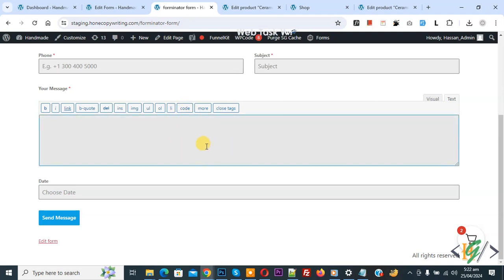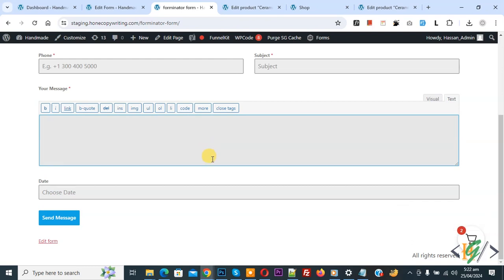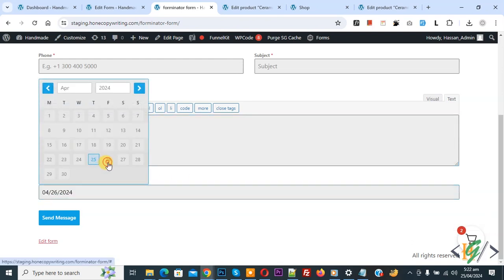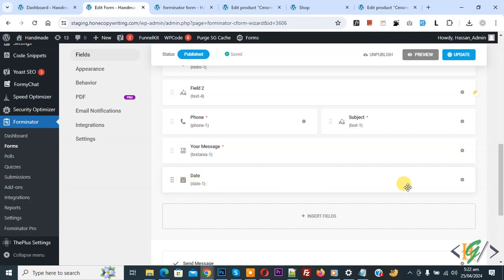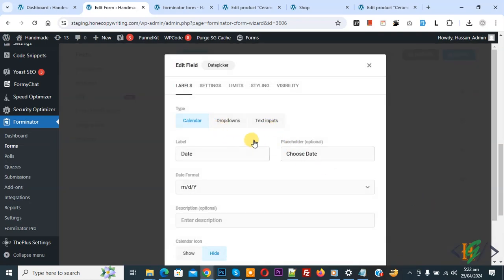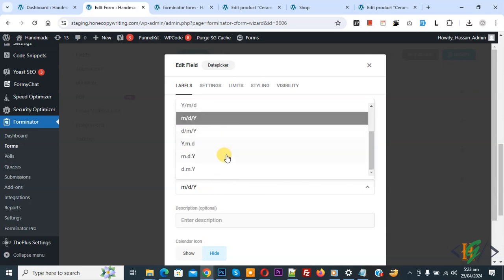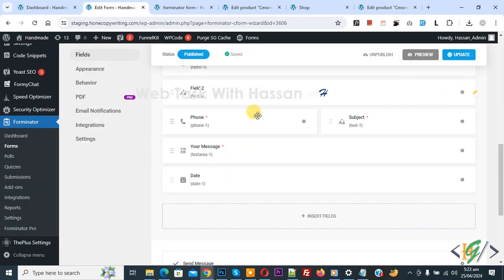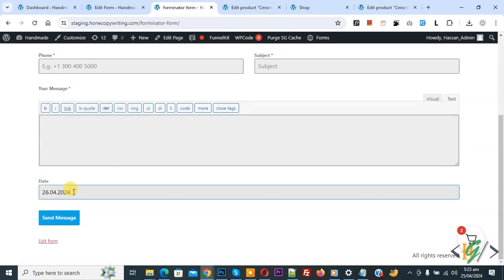How to Change Date Field Format in Forminator Form in WordPress | Forms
In this wordpress tutorial for beginners you will learn how to change date field format in form using " Forminator – Contact Form, Payment Form & Custom Form Builder " plugin in wordpress website.